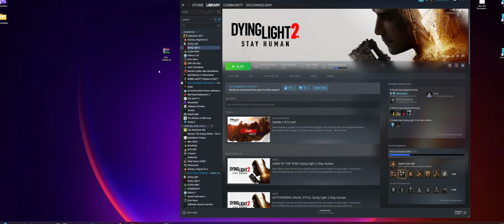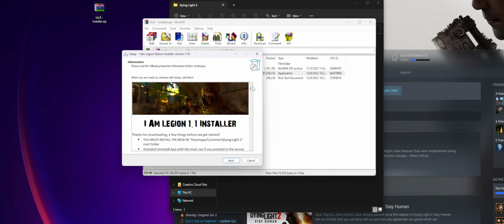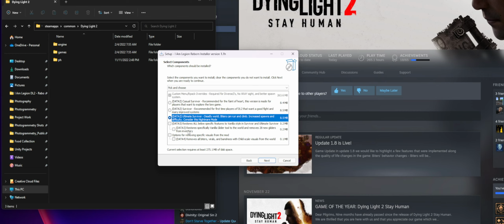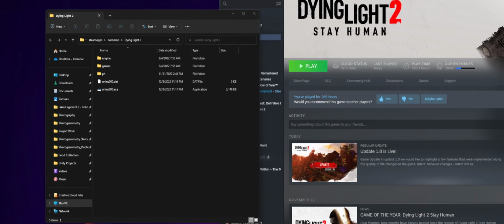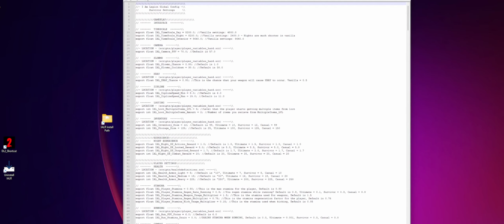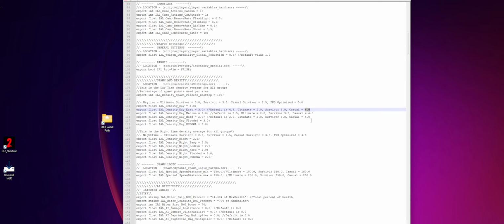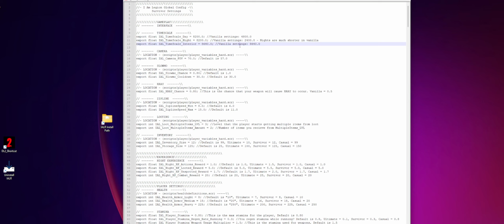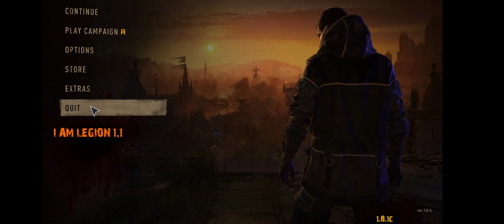I Am Legion 1.1 - Installation and Config Guide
Welcome back and here finally and here is a video to show you how to get the mod installed on your system by using my new custom Installer and Uninstaller!

This video also covers most of the common issues players have reported with installing.

At 15:00 you can learn more about the Config.

Head over to the Nexus and grab the mod!